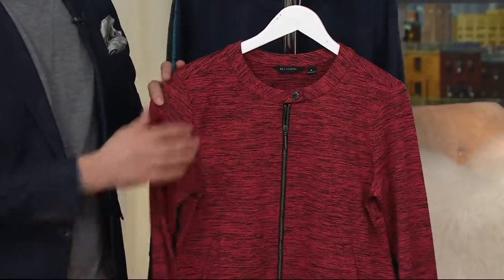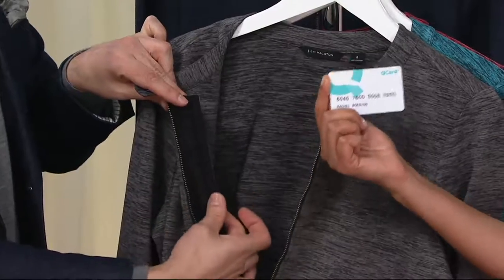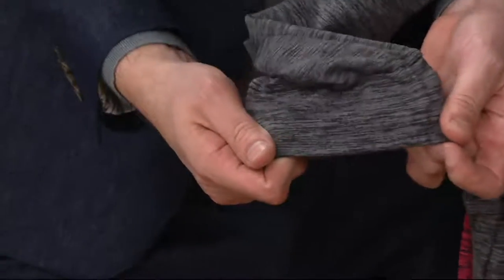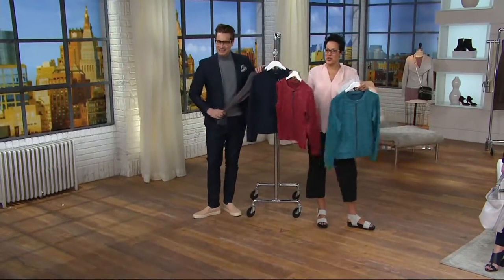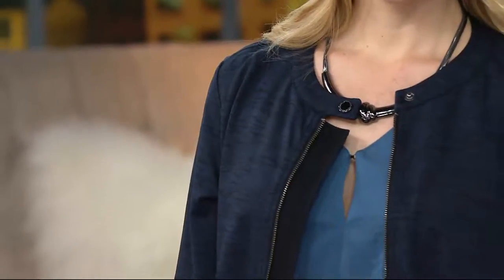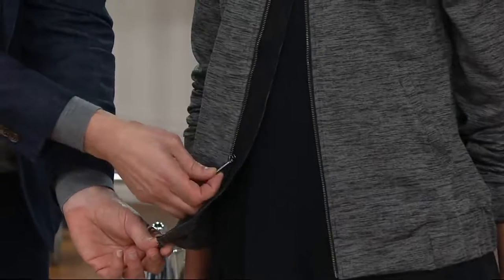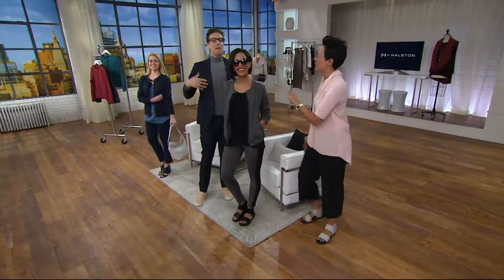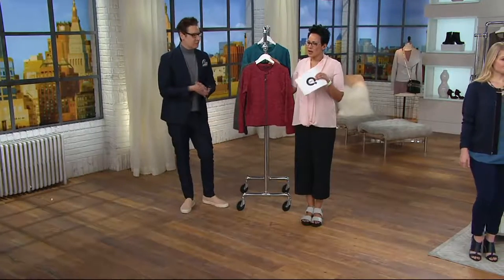H by Halston Space Dye Bomber Jacket with Mesh Trim on QVC